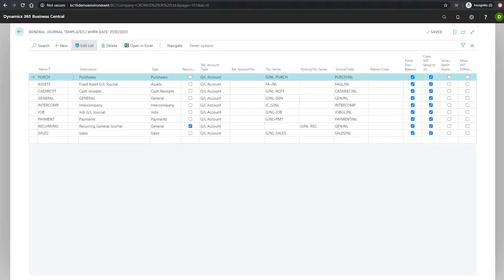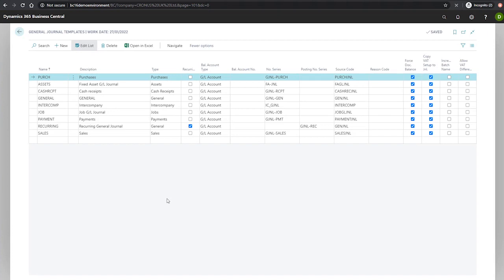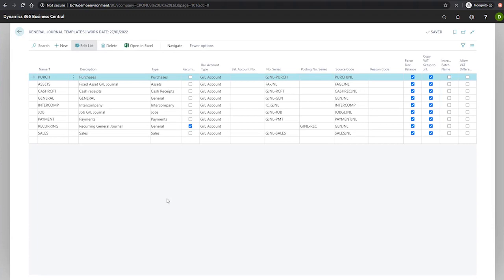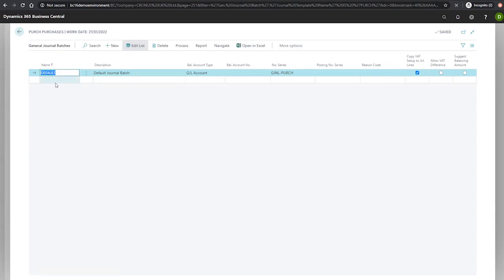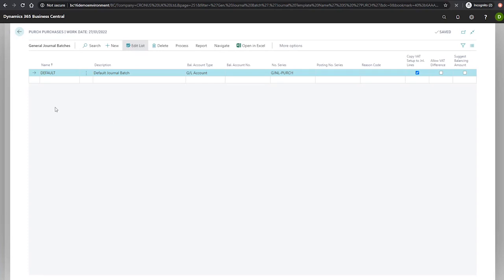Setting up General Journal Batches | Business Central Training Centre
In this video we look into setting up General Journal Batches within the Business Central system. Part of the Business Central Training Centre from Dynamics Consultants.